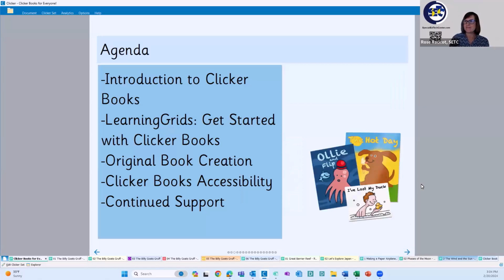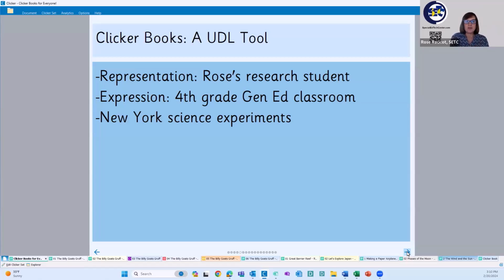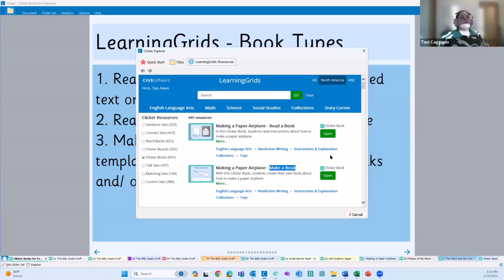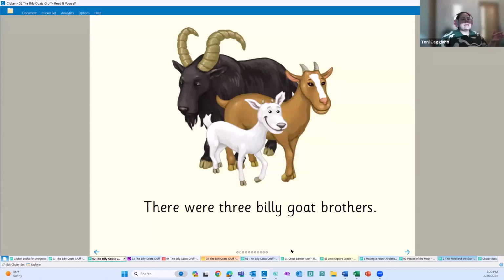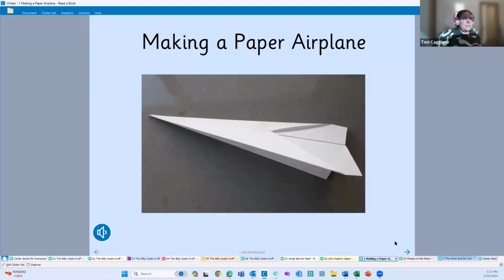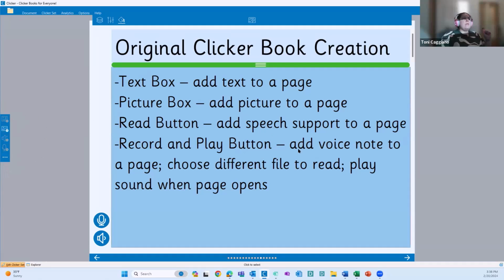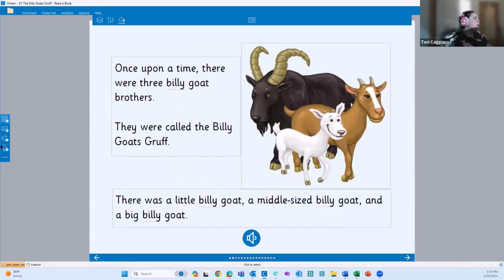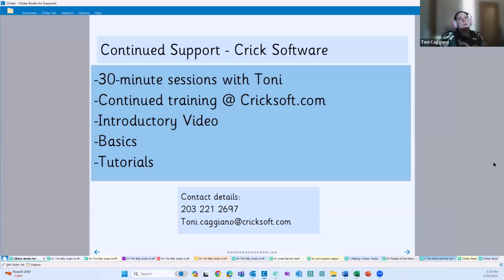Clicker Books for Everyone!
0:00 Presenter Introductions
00:53 Participants share expectations.
03:17 Agenda
03:56 Clicker Book Intro
06:39 Example of Clicker Books as a UDL Tool
13:15 LearningGrids – Clicker Book Types & Examples of Book Sets
16:02 Make a Book Example
16:52 Can you use different voices in clicker books?
17:23 Story Corner – Fables, Myths and Legends
18:14 Searching for Books by Topic
19:01 Clicker Books – Examples
27:58 Altering Clicker Books for Listening or Reading
28:48 Clicker Book Creation
39:25 Clicker Book Accessibility on the Computer – Eye Gaze and Switch Access (Clicker 8)
41:05 Clicker Accessibility on iPads and Chromebooks - Update
42:27 Continued Support Opportunities